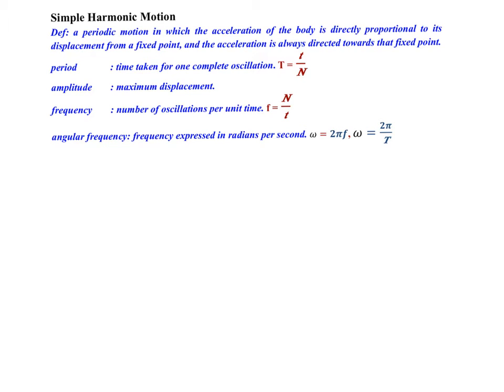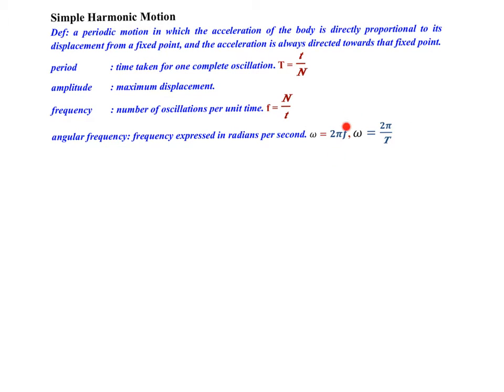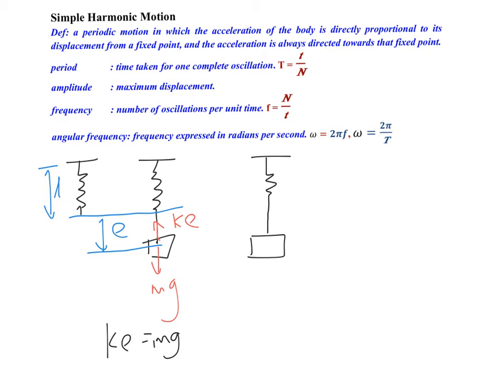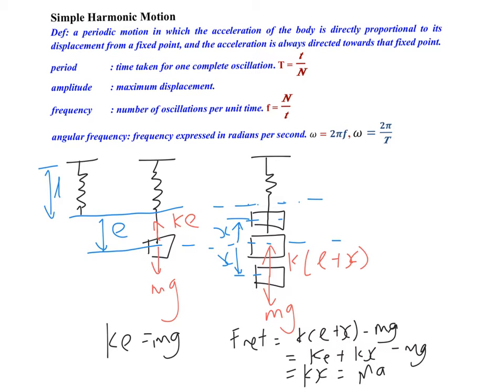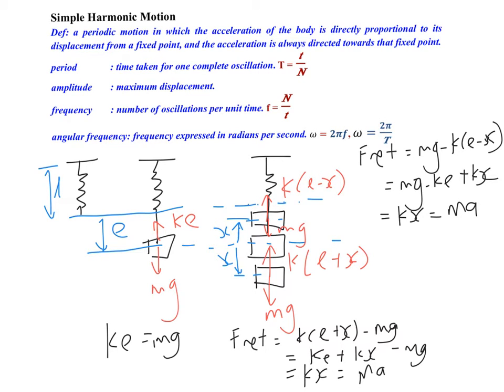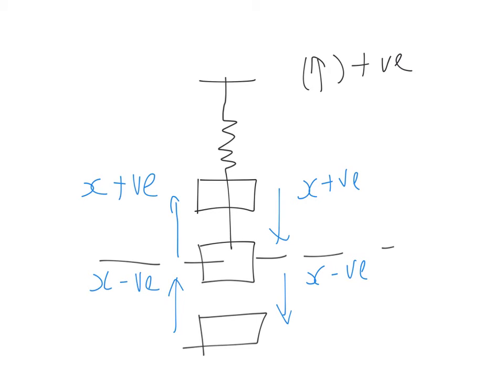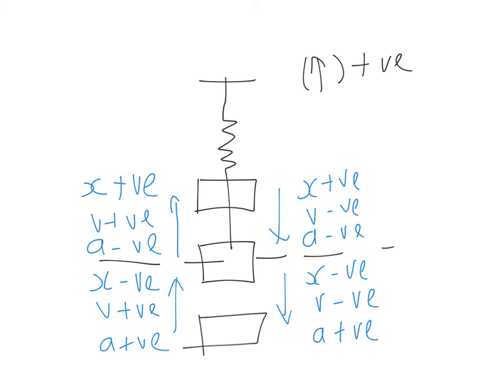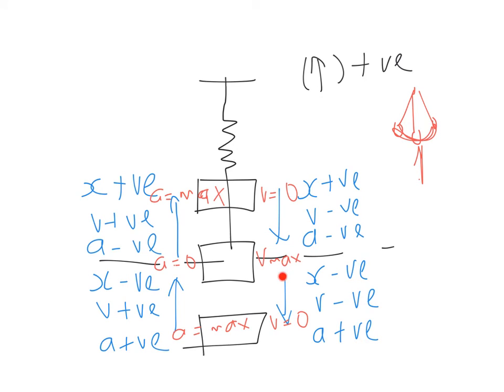3of6 introduction to shm